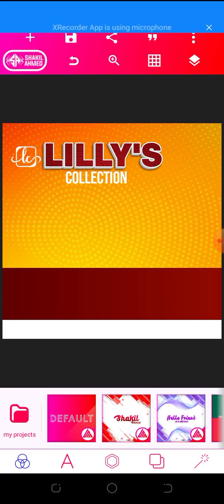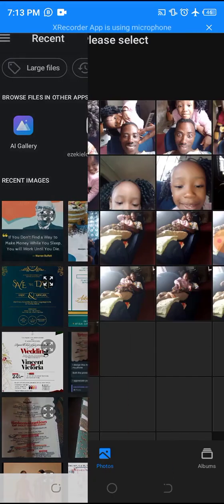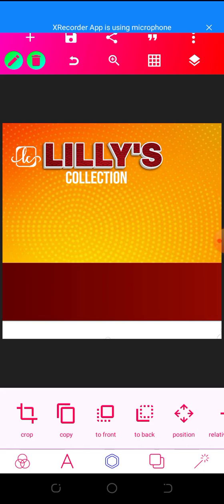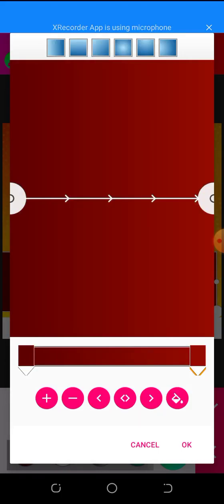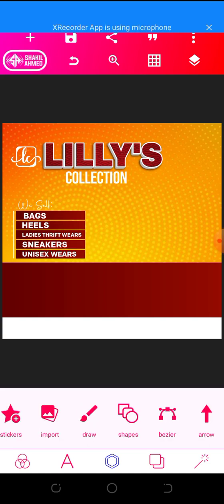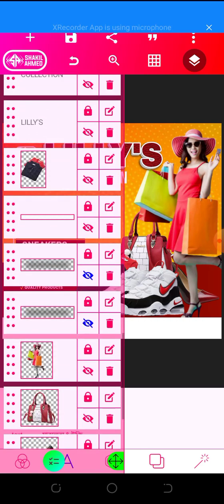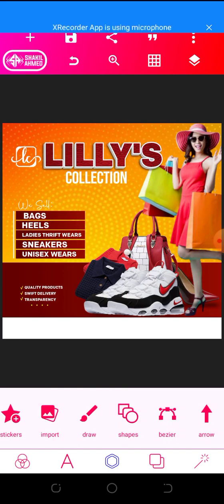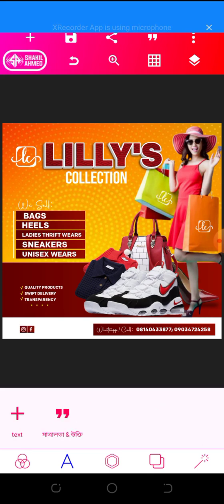HOW TO MAKE CLOTHES STORE FLYER DESIGN//100% PIXELLAB//EZEmedia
Designing becomes an easy adventure when the needed resources are available and the tools to be used have been mastered.

I'm this video, I explained how I achieved this simple yet classic e-flyer for a client.

I will be glad if you can drop your questions and how you feel in the comment box...

We desire to serve you better. Your sincere suggestions and criticism is also welcome 🤗